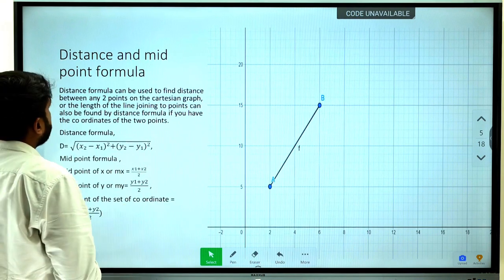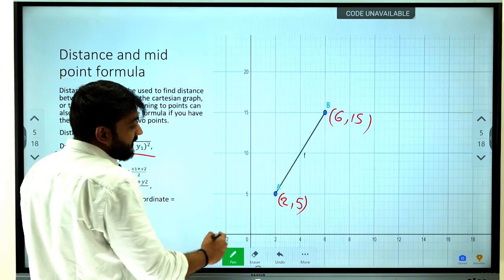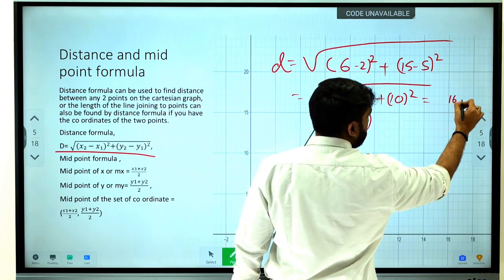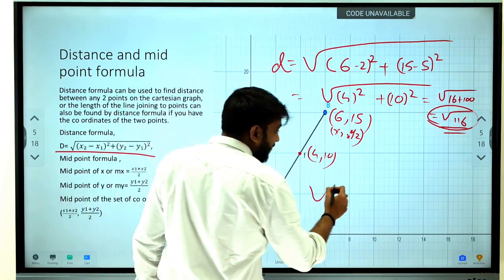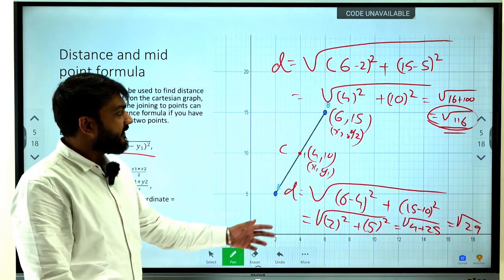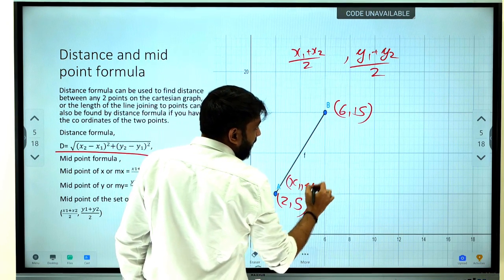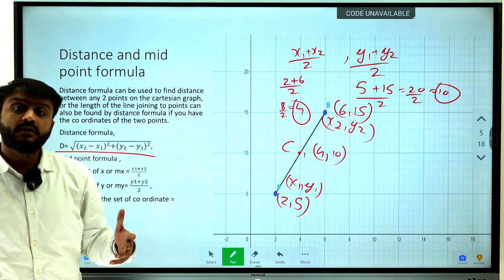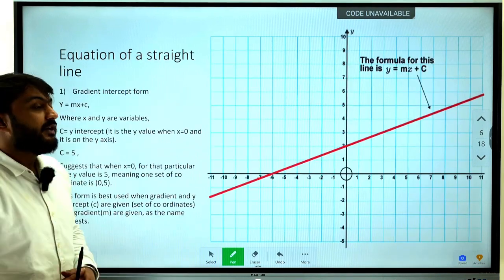Mathemagician Series - Co-ordinate Geometry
IGCSE, As&A levels, IBDP/IBCP and CBSE -